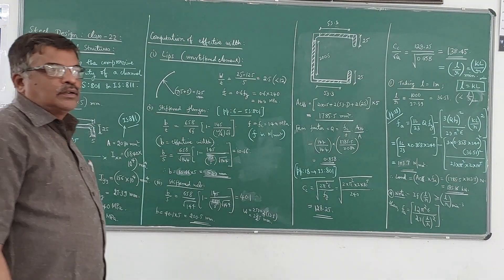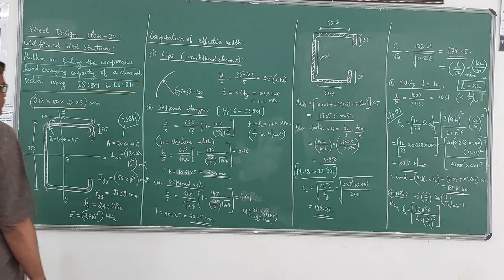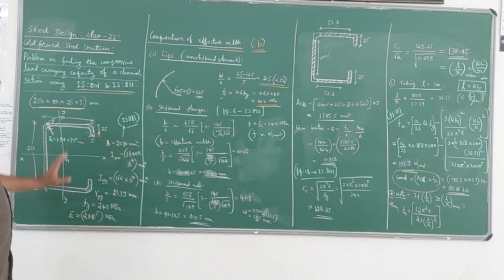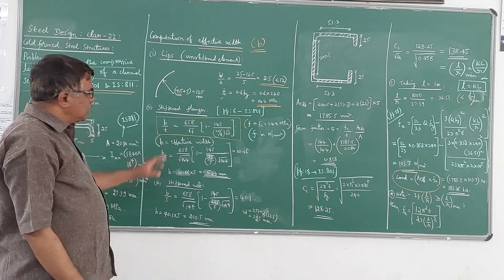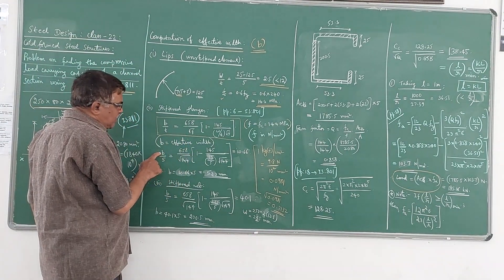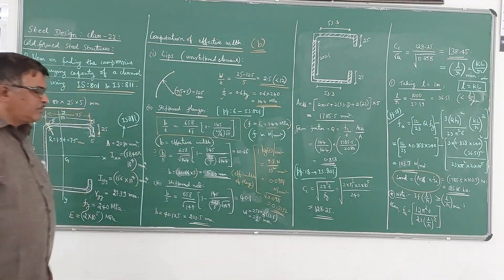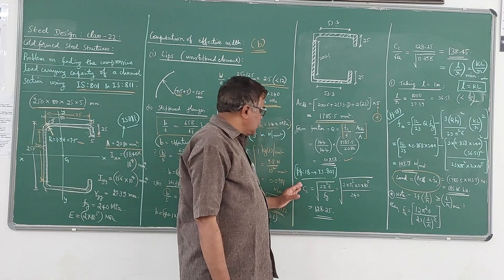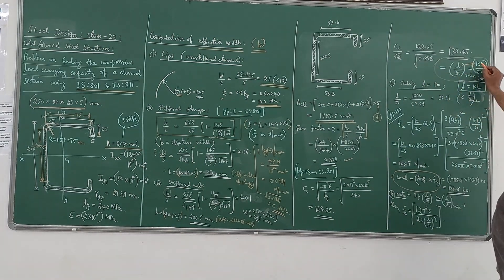ADVANCED STEEL DESIGN- Class 22 - Cold formed steel structures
Calculation of compressive load carrying capacity of a channel section using IS codes - Example